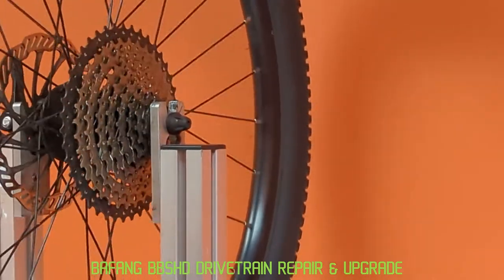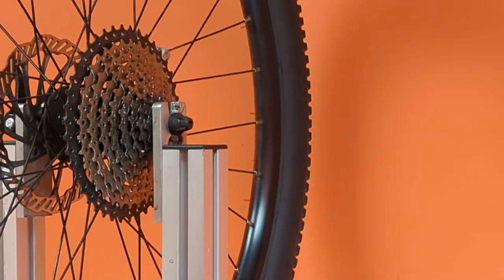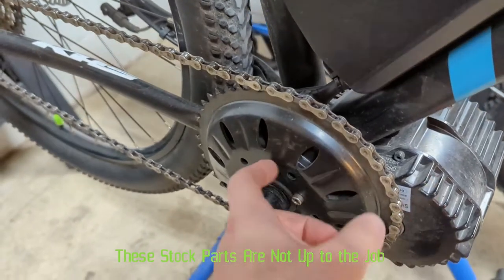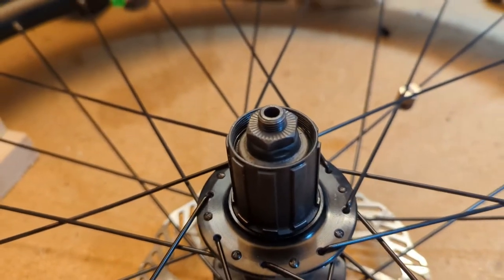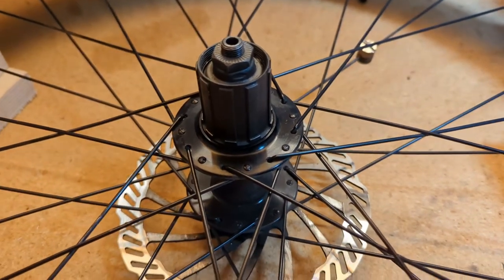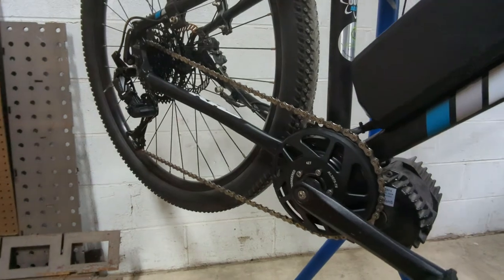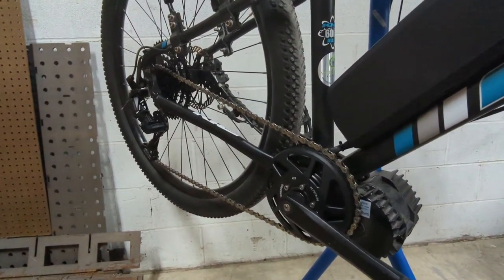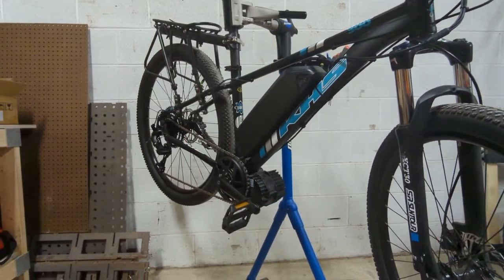BBSHD Drivetrain Upgrade and Mid Motor Shifting Repair Volton Electric Bicycles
In this video we showing a brief walk-through of bicycle parts repair and replacement to fix mis-shifts and jumping chain issues on an electric bicycle with a BBSHD motor system.

With the power involved with running the chain through the bicycle's stock parts, considerable wear down of the chain and cassette was causing chain jump and the inability to shift well while operating the motor.

A chain ring, chain, cassette, rear derailleur/shifter were installed to remedy the problem and give the system more strength. A shift sensor was also installed to give the system some relief during shifting and running the high torque motor through the system. With these parts out, a hub service was performed as well.

The stock 9sp cassette and mechanical will be donated to our local non profit bike outreach, advocacy and used bicycle reseller, Working Bikes, in Chicago Illinois. We recommend donating or reusing any usable parts removed during replacement to a local bicycle center or community organization.